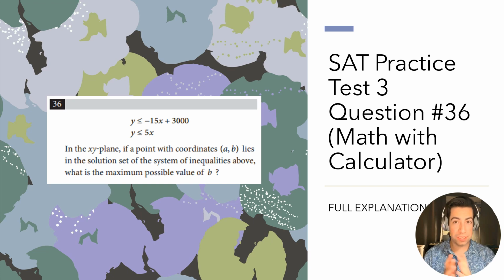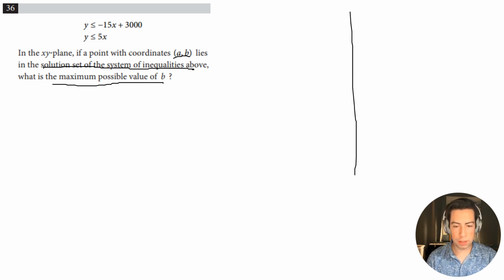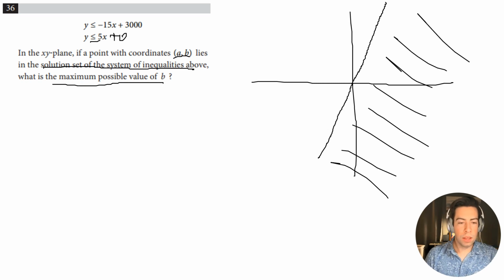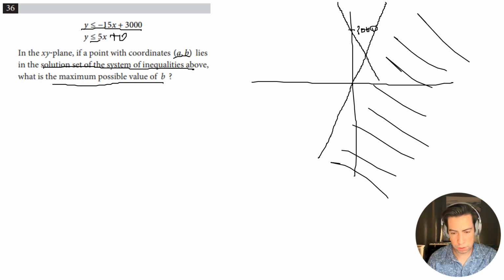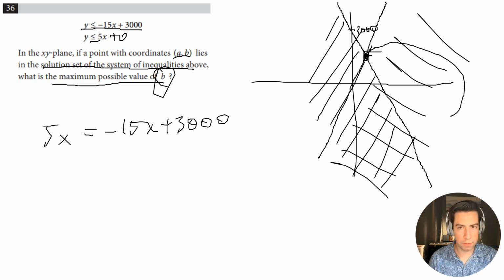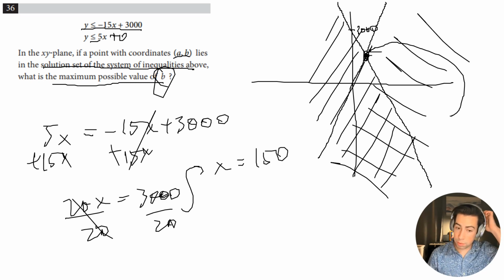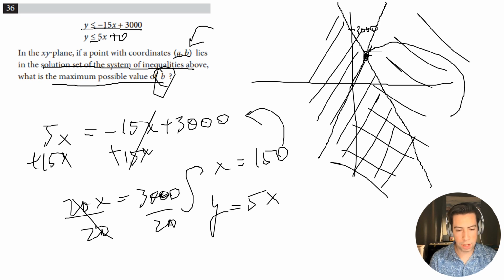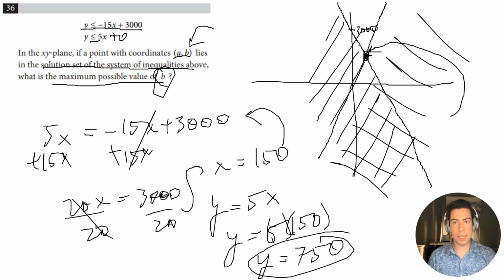SAT Practice Test 3 Question #36 (Math With Calculator) FULL EXPLANATION!